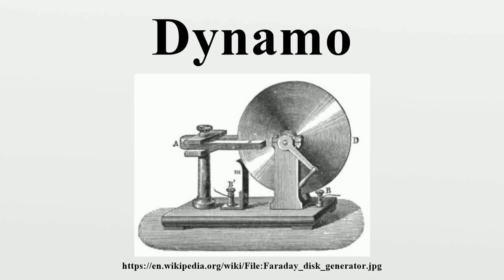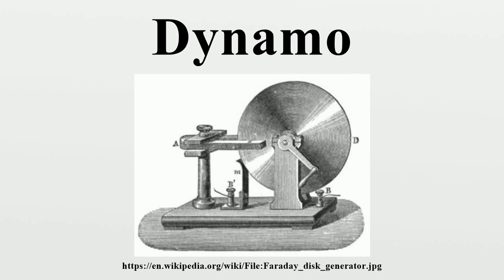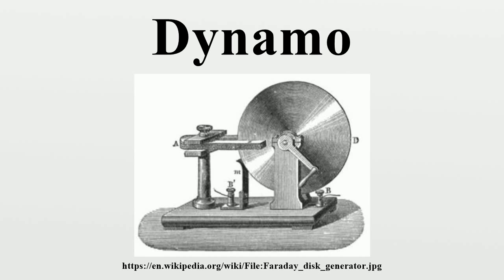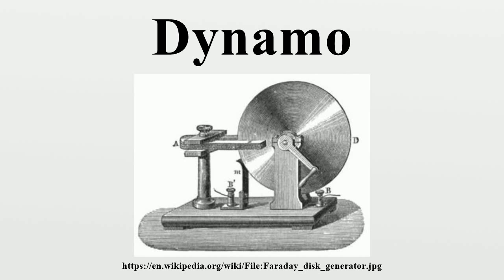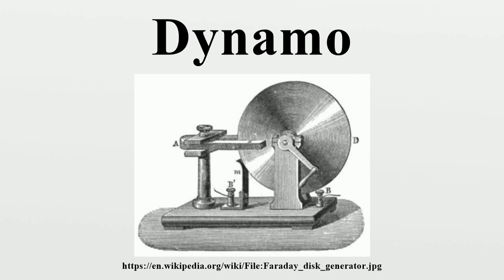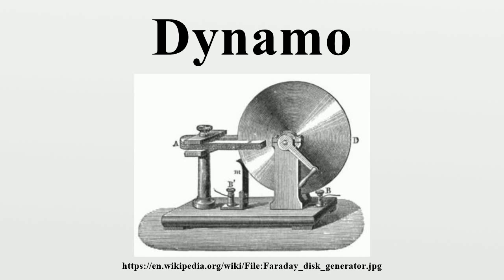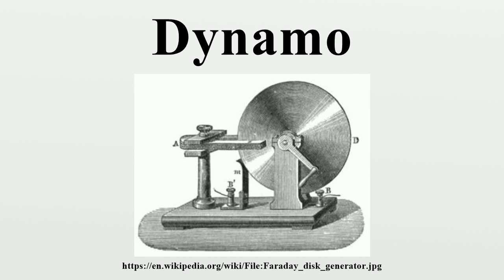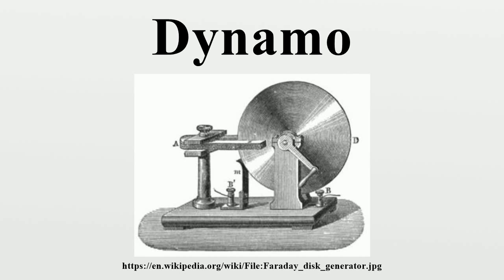Dynamo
A dynamo is an electrical generator that produces direct current with the use of a commutator.Dynamos were the first electrical generators capable of delivering power for industry, and the foundation upon which many other later electric-power conversion devices were based, including the electric motor, the alternating-current alternator, and the rotary converter.

Image-Copyright-Info
Image is in public domain
Author-Info:   Émile Alglave
Image-Copyright-Info